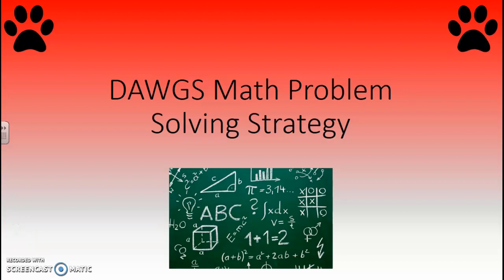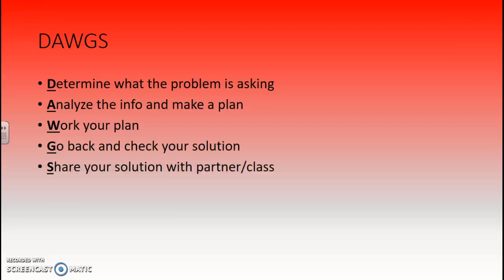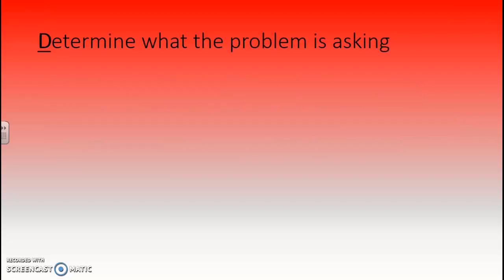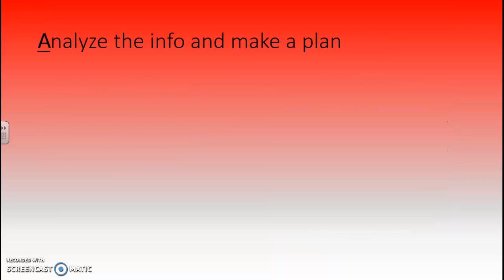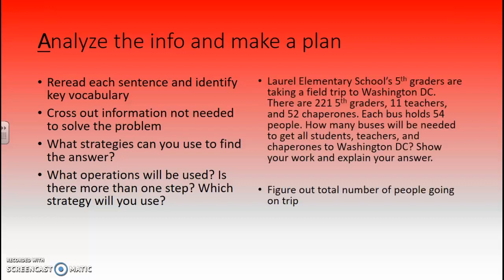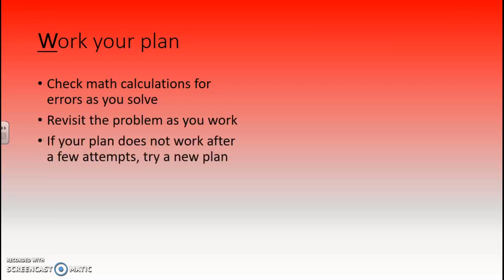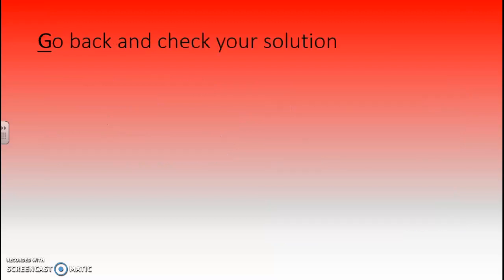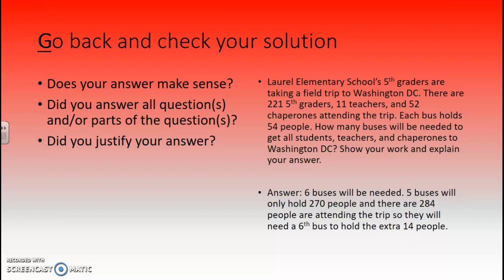DAWGS Instructional Strategy